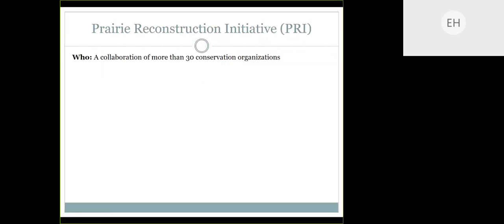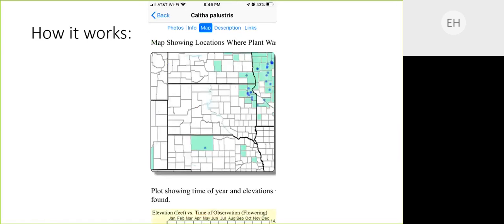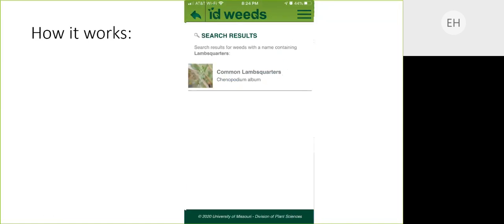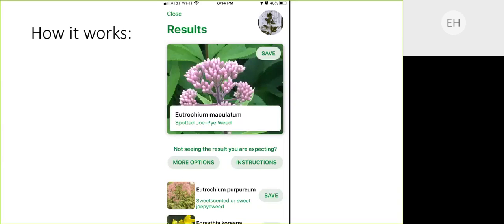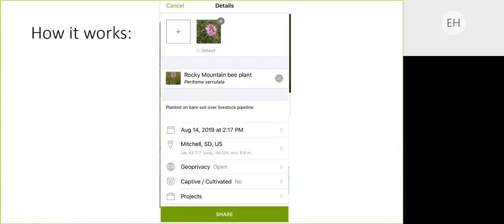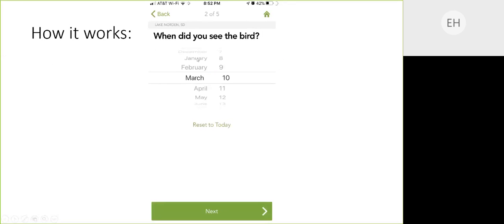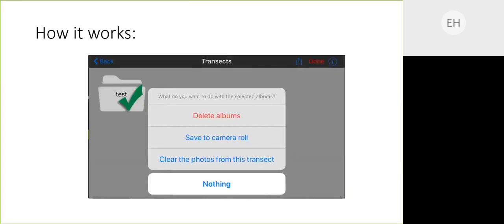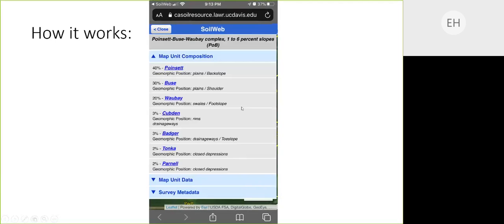Apps to Make Your Life Easier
Emily Helms, Range Management Specialist, USDA-NRCS

There are a number of apps for your phone that can increase efficiency and effectiveness, and there are new ones being introduced all the time. Join us as Emily demonstrates several apps that she has found to be particularly useful and time saving.

March 2020